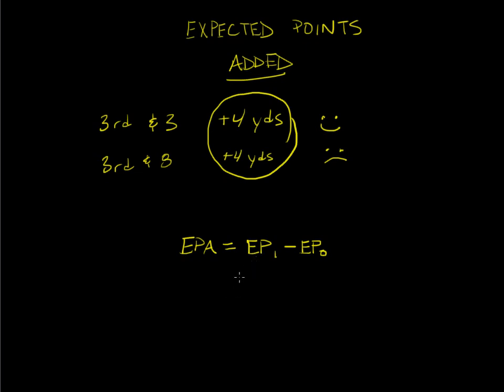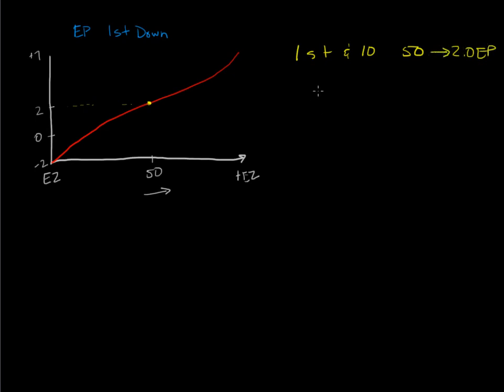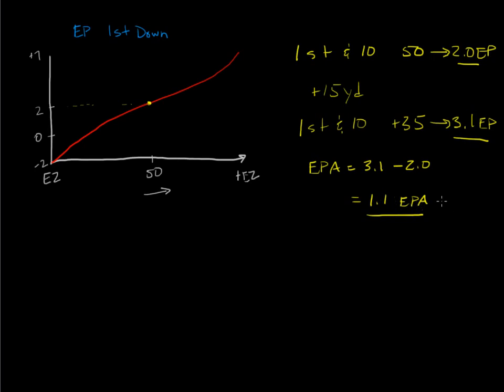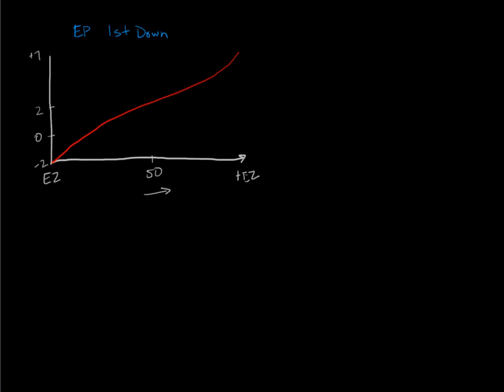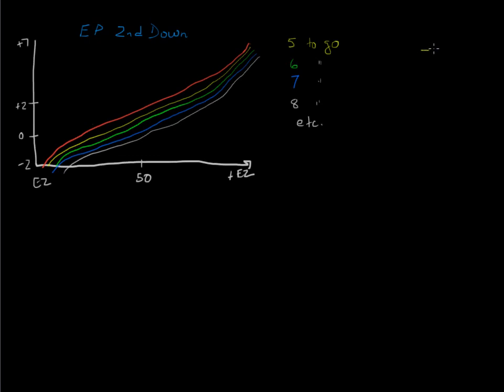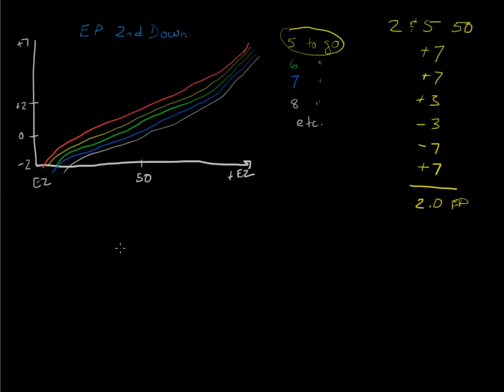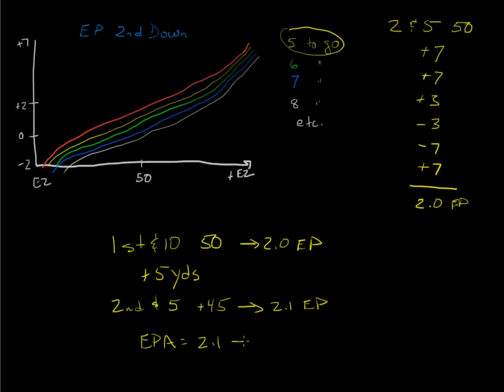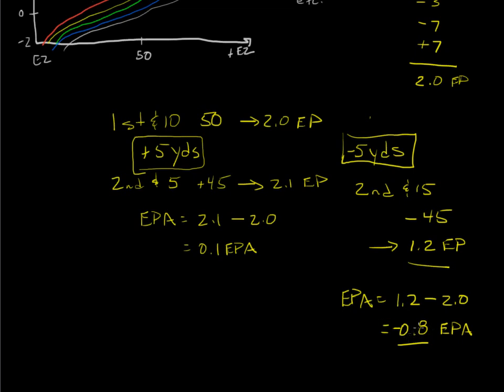Expected Points Added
This tutorial video explains the concept of AFA's Expected Points Added (EPA) statistic, and how it can be used to value plays and production in football.